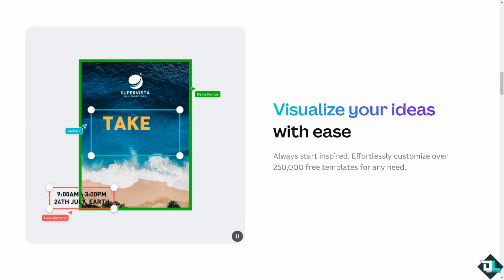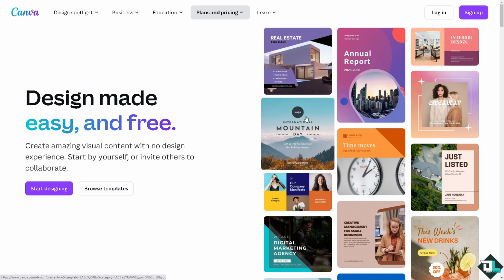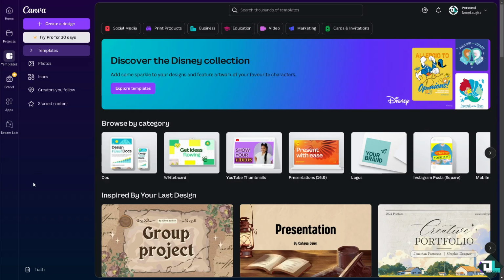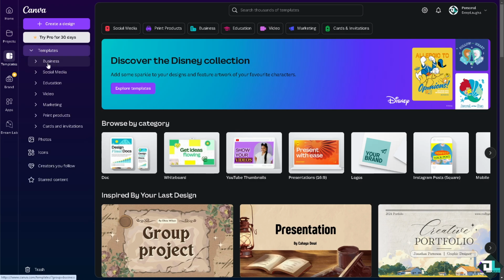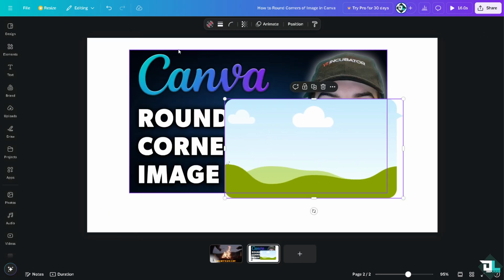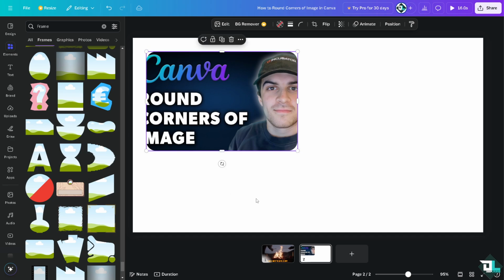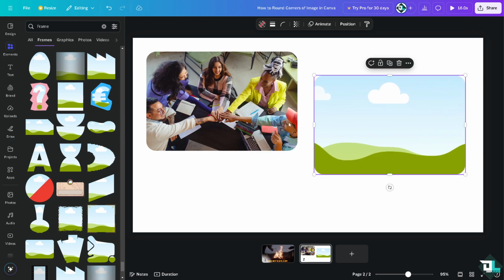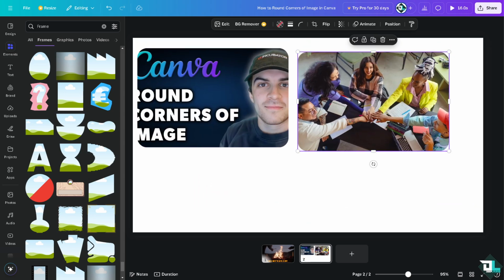How to Round Corners of Image in Canva (Full 2024 Guide)